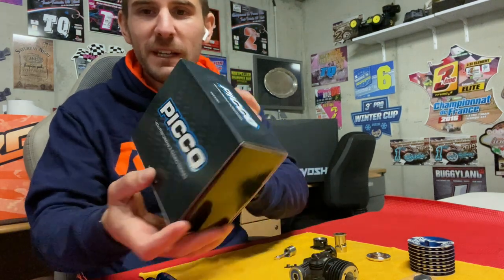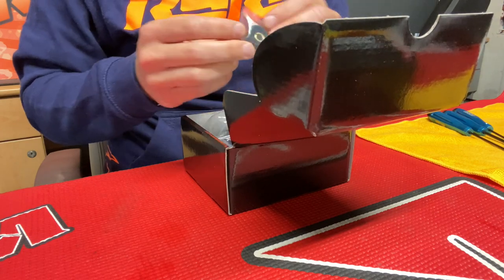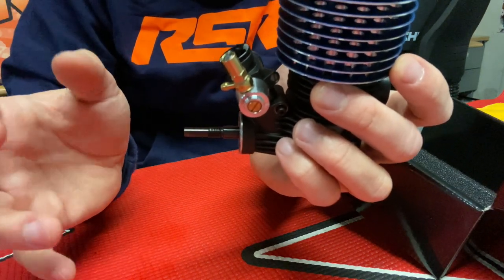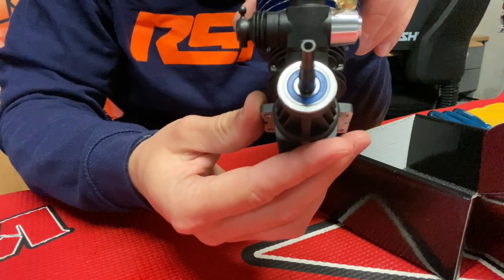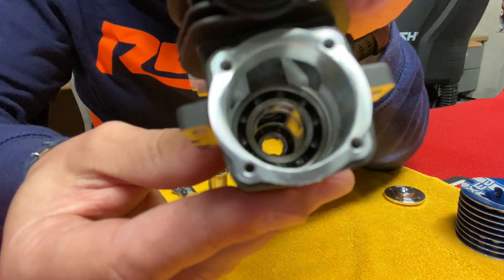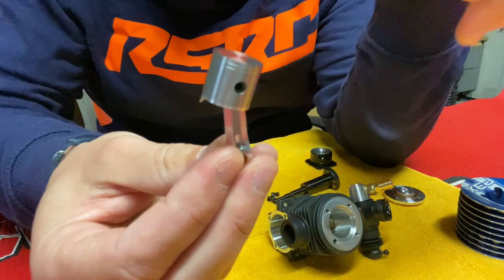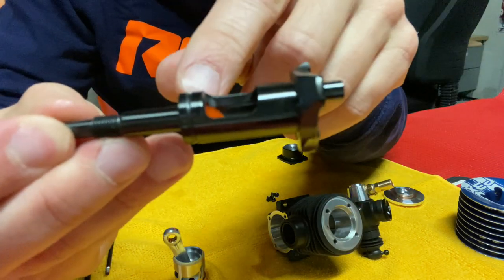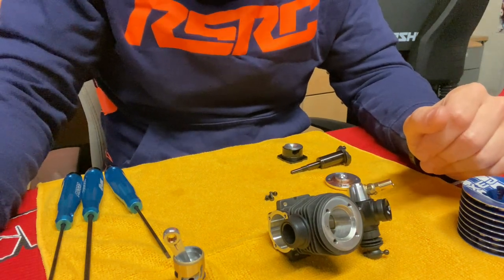Picco P3X option DLC full presentation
Reno Savoya goes thru all the details of the new Picco P3X DLC edition nitro engine, details of the box, outside and inside the engine.